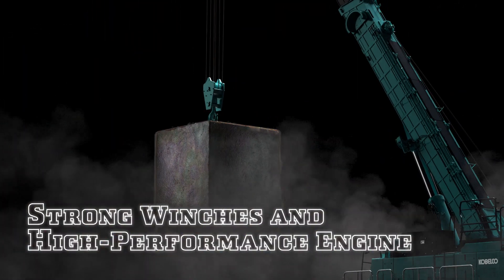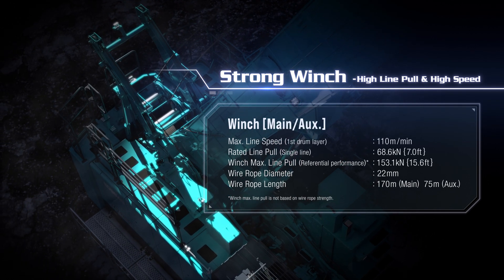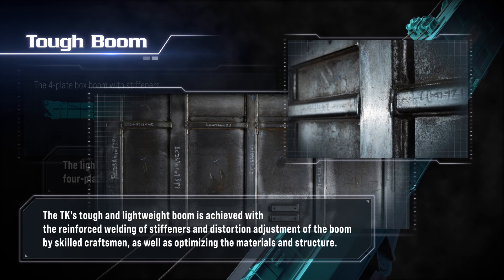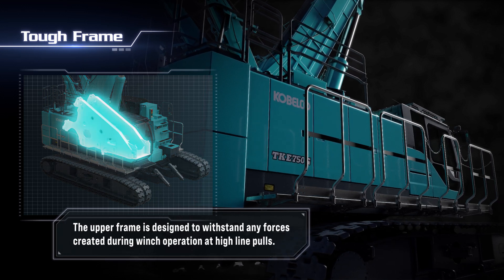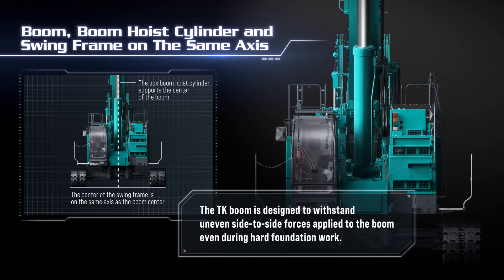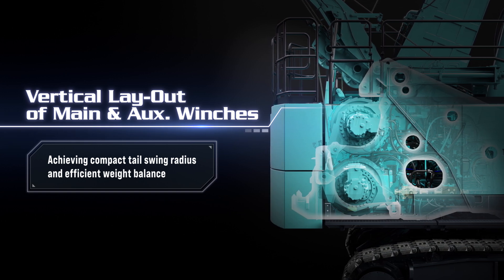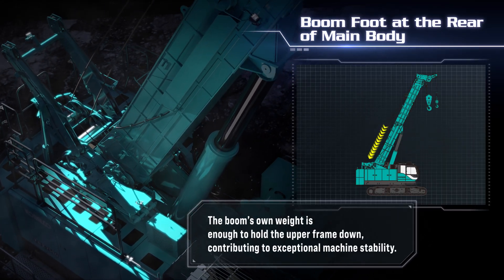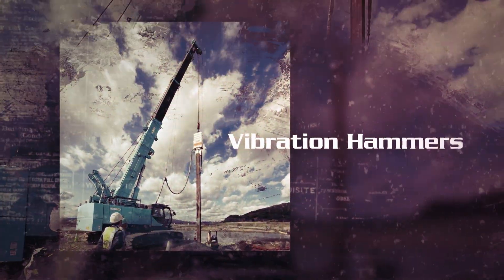TKE750G - TOUGH TELE Concept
The TKE750G features a purpose built, durable design for foundation works, while its compact and efficient design gives an exceptional stable performance.

▼Cranes of Kobelco Construction Machinery
[ Product Lineup ]

【Kobelco Construction Machinery Official Website】